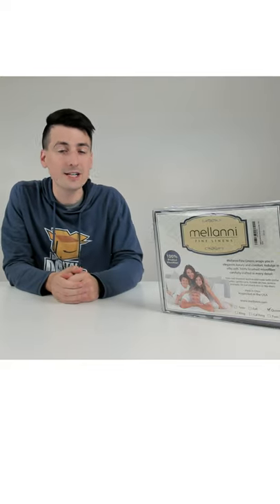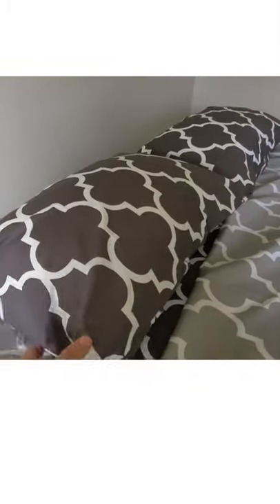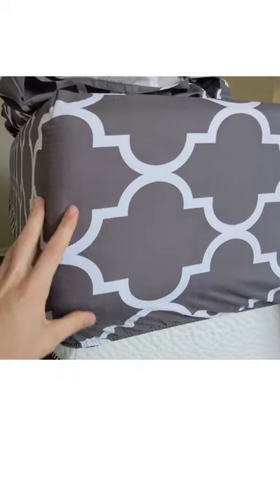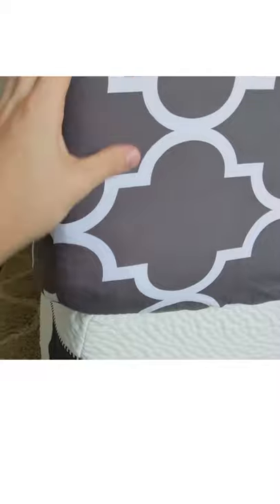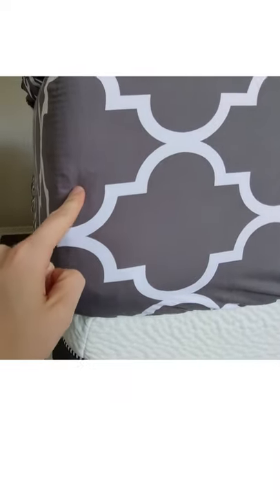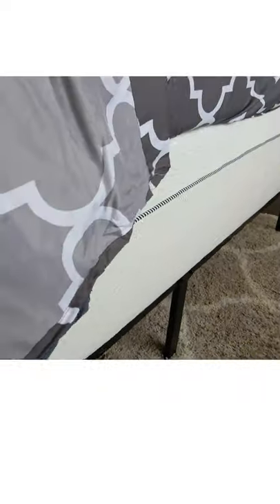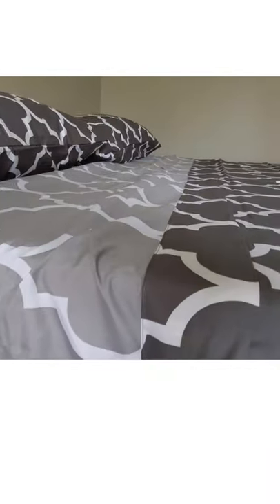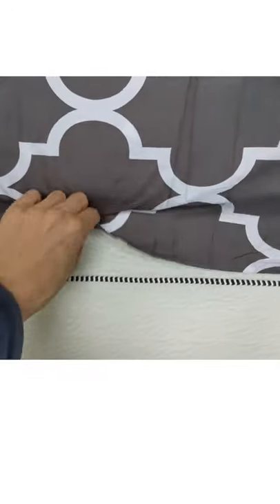Amazon Best Selling Bed Sheets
Mellanni Queen Sheet Set
Amazon INTL

Mellanni Queen Sheet Set - Hotel Luxury 1800 Bedding Sheets & Pillowcases - Extra Soft Cooling Bed Sheets - Deep Pocket up to 16 inch Mattress - Easy Care - 4 Piece (Queen, Quatrefoil Silver - Gray)